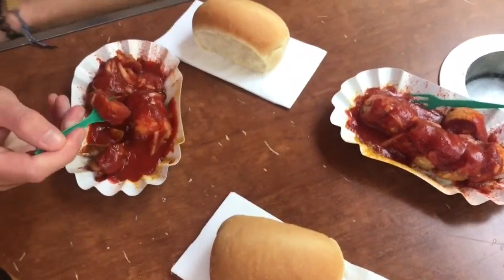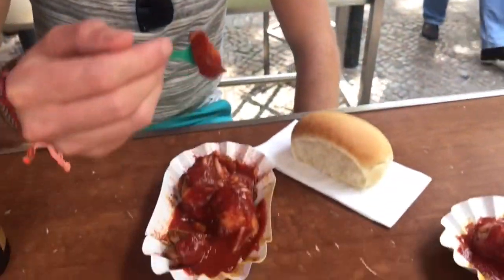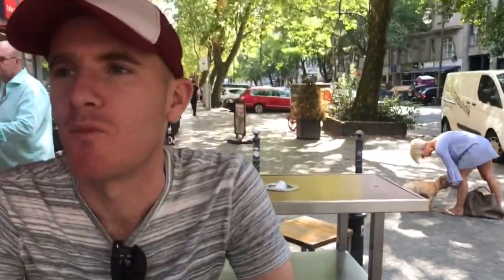First Impressions of Berlin!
My first full day in Berlin - here's how it went!